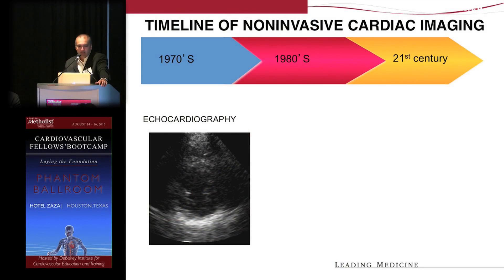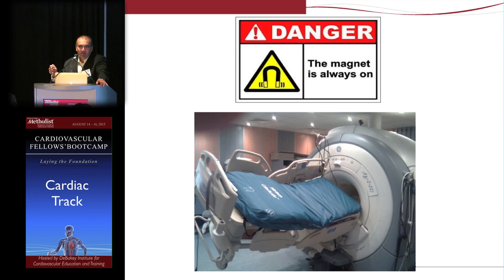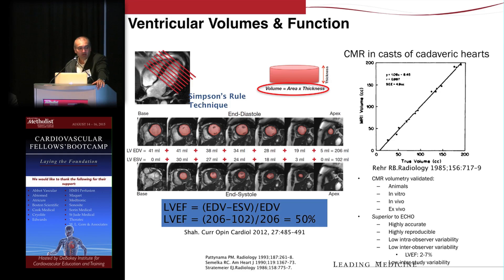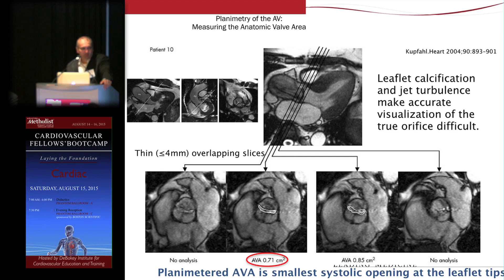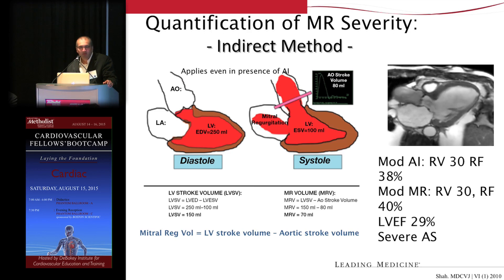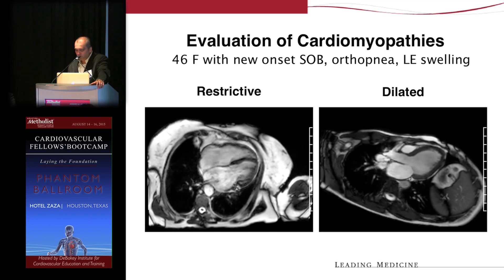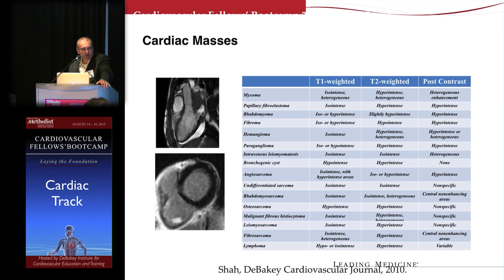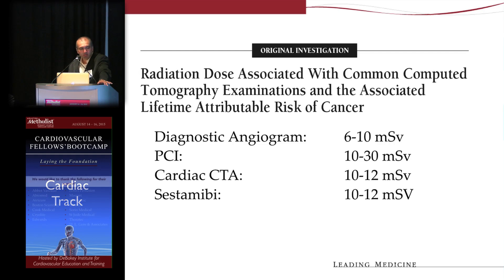MRI (Dipan Shah, MD)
"Cardiac Imaging Session"
MRI (Dr. Dipan Shah)